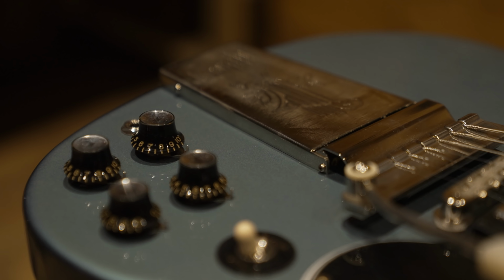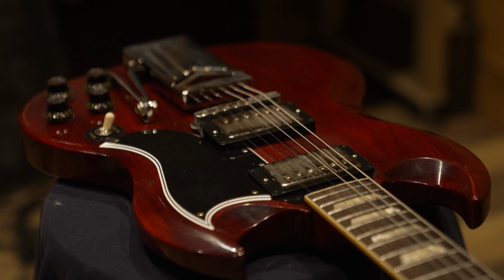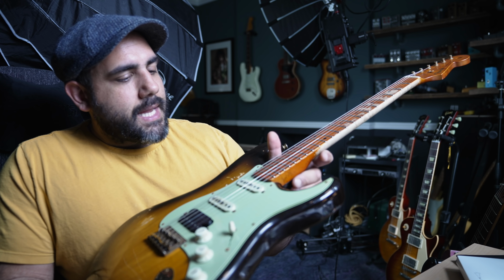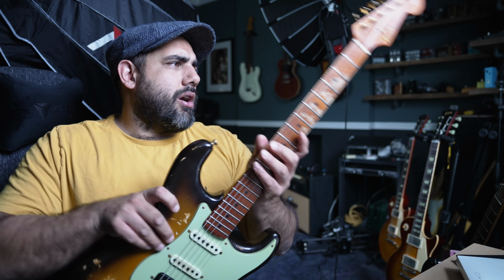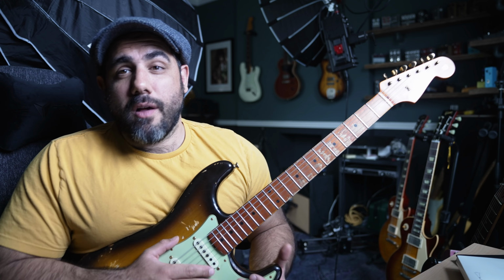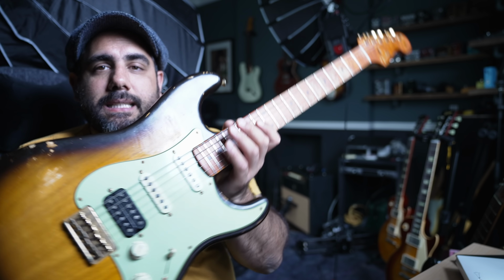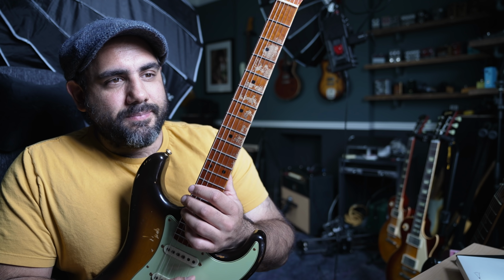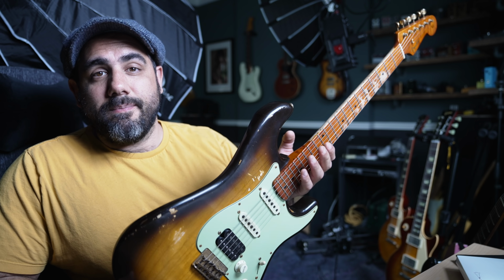The First Time You Try A Fender Masterbuilt... is dangerous! Peach Shopping Part 2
I had an amazing day shopping at Peach Guitars. They had a great selection gibson custom shop SG's that interested me and I thought I had decided on one. But I wanted to explore the custom shop Strats... ooph!

Time Stamps:

0:00 Watch First Part First!
0:14 I Had Loved The Gold SG...
1:11 I should try some Strats!
2:30 Custom Shop Shell Pink Strat Demo
3:33 Do You Have Any Masterbuilt Strats?
4:14 HAR Strat Demo - Magma57
5:11 How was it?!
6:25 Masterbuilt first impressions
6:55 I knew they had another masterbuilt...
7:33 Paul Waller Hardtail HSS Demo
8:09 you've waited long enough
9:40 Why do I love it?
13:24 There is more to come...